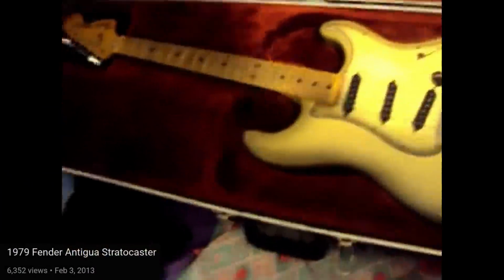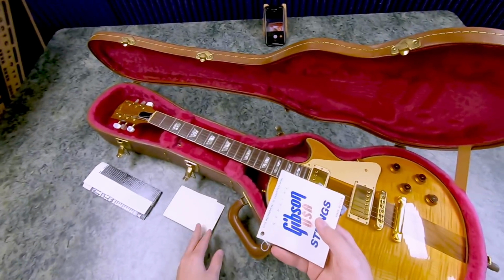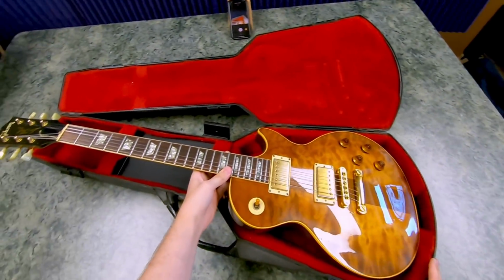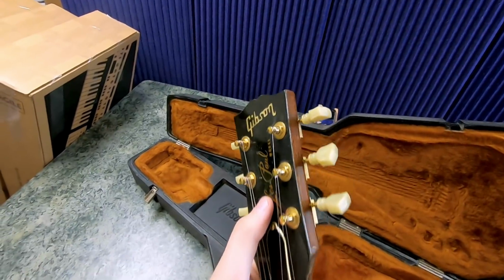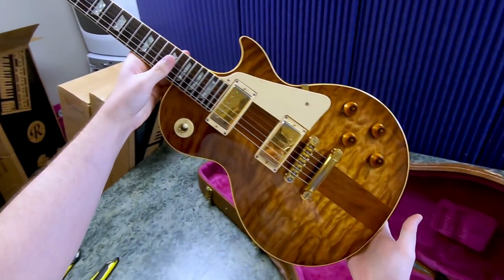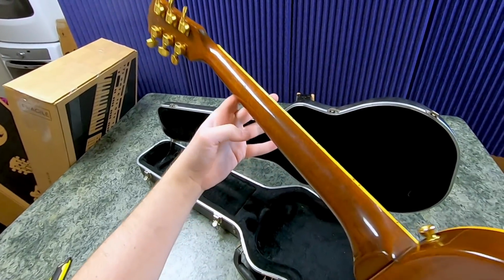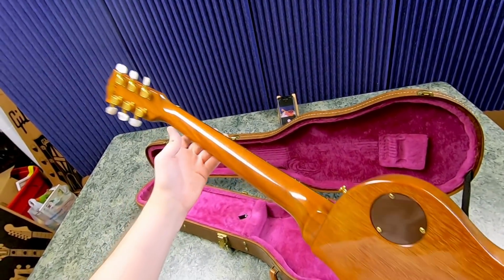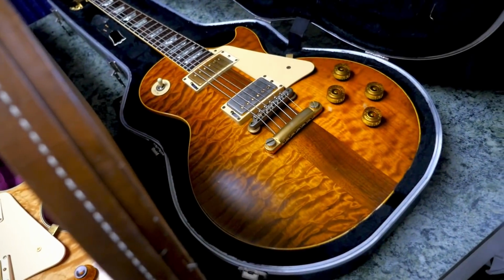Gibson Les Paul Spotlight Special Collection! | Trogly's Unboxing Guitars Vlog #122 Thanksgiving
🐕 Episode Guide:
0:00 - Intro - Check Links in the Description
0:25 - Unboxing #1
4:08 - Unboxing #2
8:17 - Unboxing #3
11:17 - Unboxing #4
13:50 - Unboxing #5
16:45 - Unboxing #6

🎞️ Videos Mentioned:
0:33 1979 Fender Antigua Stratocaster
0:37 Vintage 1957 Gibson Les Paul Junior
1:46 She's Road Worn... but has "The Vibe" | 1983 Gibson Spotlight Special 83 085 Antique Natural | Demo
1:47 A Serendipitous Tale | 1983 Gibson Spotlight Special Antique Natural 83 011 ANT | Review + Demo
1:48 My FAVORITE Model | All the Info You'll Ever Need on 1983 Gibson Les Paul Spotlight Specials | Demo